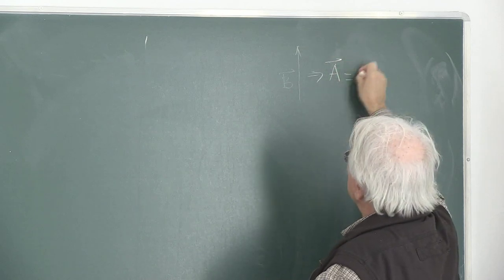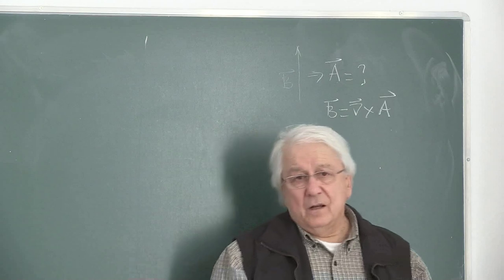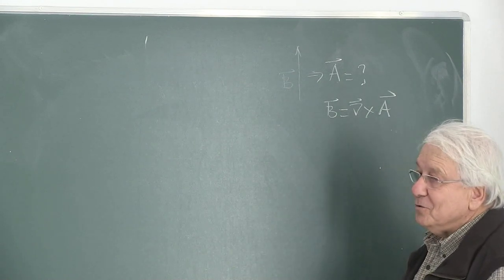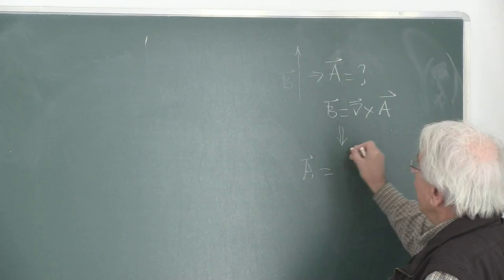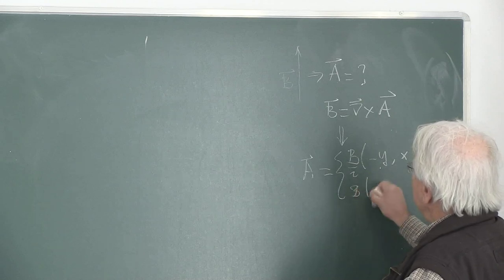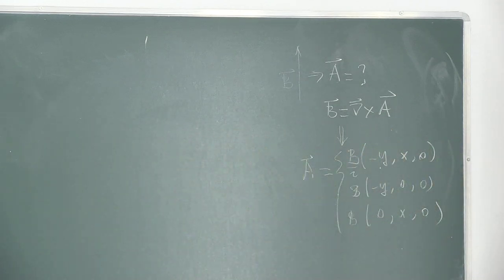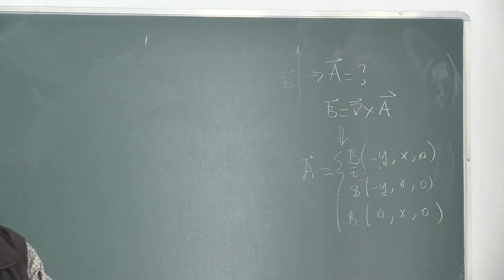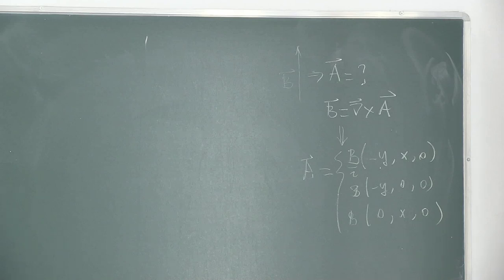METU - Quantum Mechanics II - Week 11 - Lecture 2